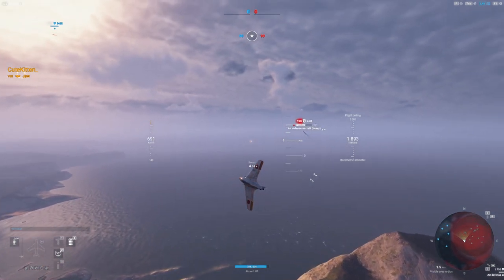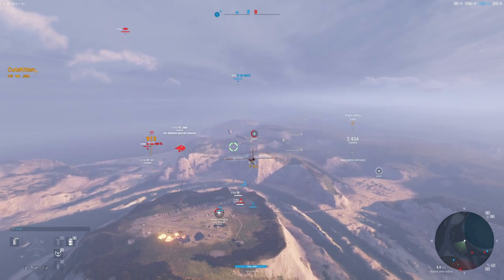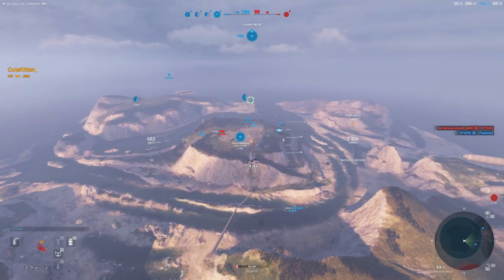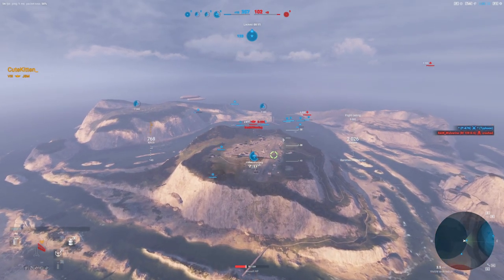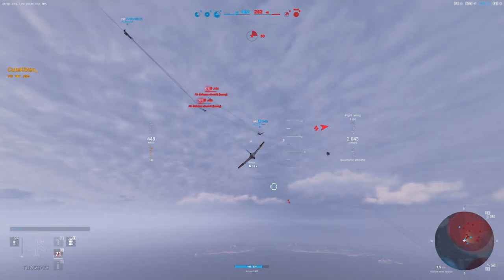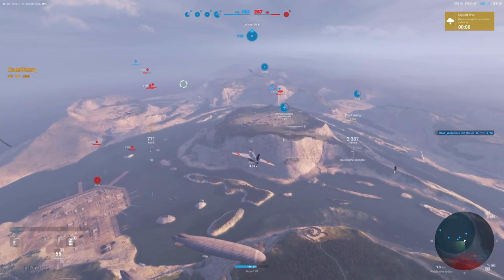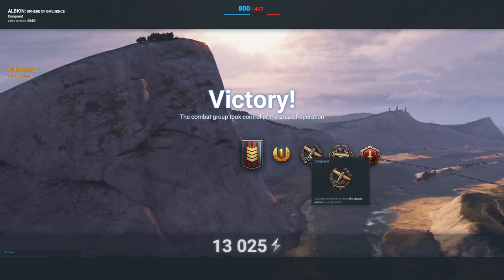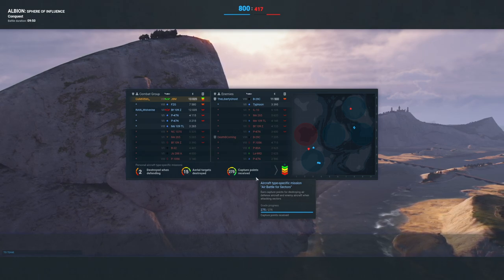Replay Review: J8M is SPEED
Specializing the J8M opens up a whole new world of capability.  Watch as CuteKitten devours 6 sectors in this win over a specialized B-29C bomber flight!